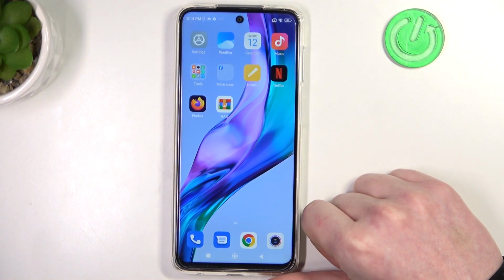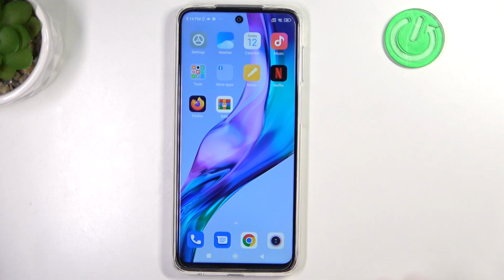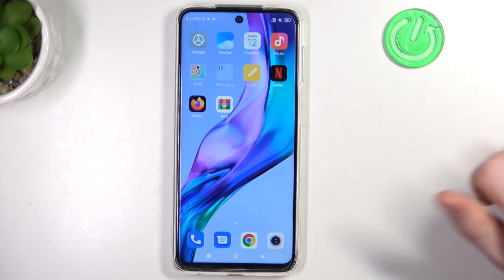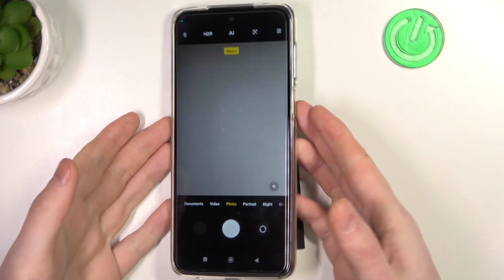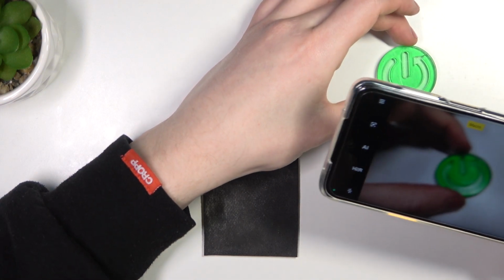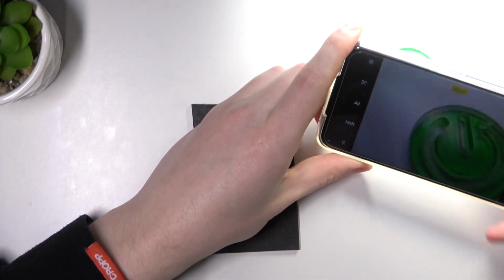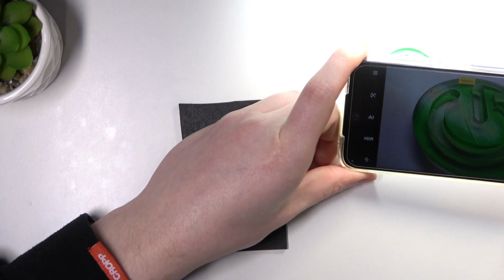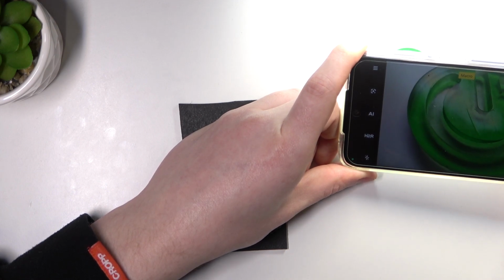How To Make Macro Photos On Xiaomi Redmi Note 10 Lite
Check more info about Xiaomi Redmi Note 10 Lite :
If you wish to take macro photo using Xiaomi Redmi Note 10 Lite, this video could be crucial for you. Just follow our step-by-step video tutorial and acquire the knowledge of how to get the knowledge you need! We trust that this guide was informative and beneficial for you. If it was, do visit our YouTube channel HardReset.Info. Kindly show your support by giving us a thumbs up, leaving a comment, or subscribing to our channel as it would immensely assist us in creating more guides for your benefit!

Camera Macro Mode on Xiaomi Redmi Note 10 Lite ?
Can i make macro photos on Xiaomi Redmi Note 10 Lite ?
How to use Macro mode on Xiaomi Redmi Note 10 Lite ?